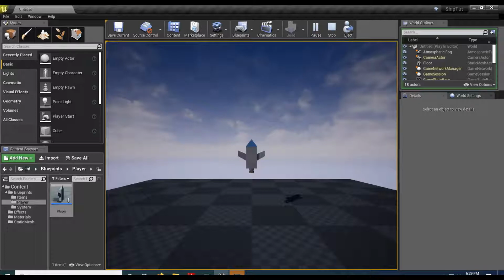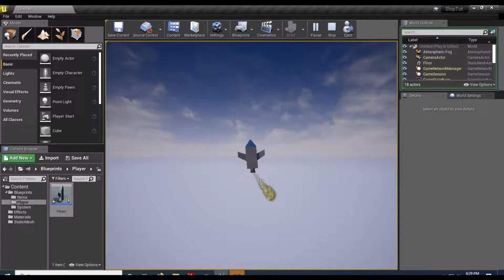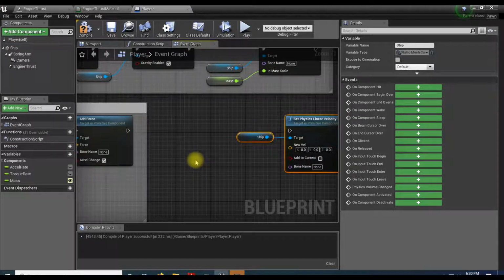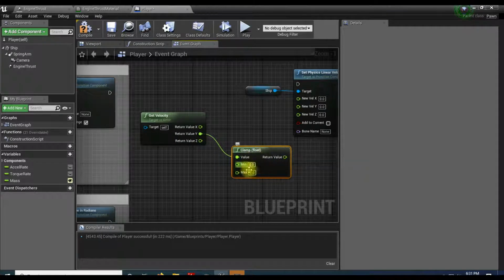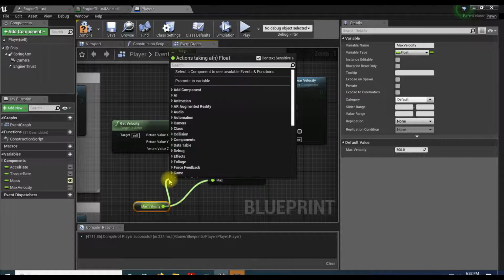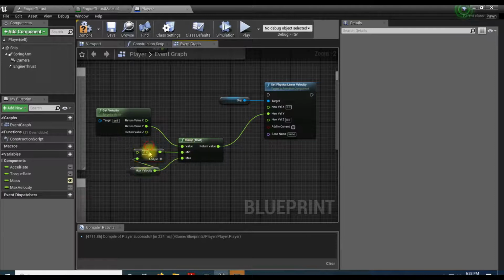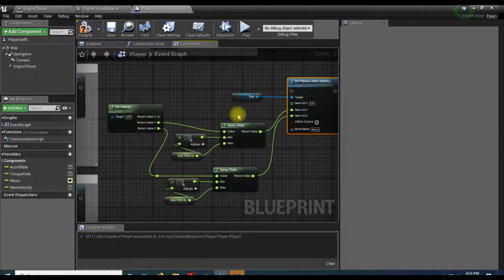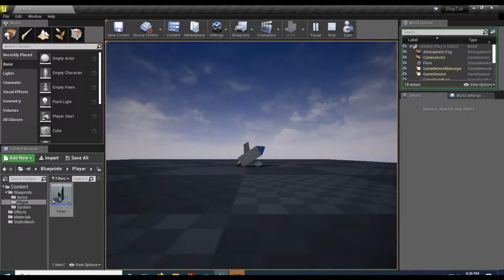Simple Ship Box Modeling - Thrust Velocity (Part 10)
In this tutorial we'll adjust our velocity to fix our particle.